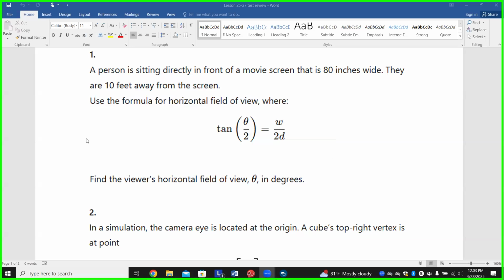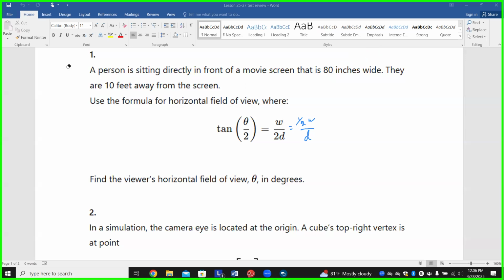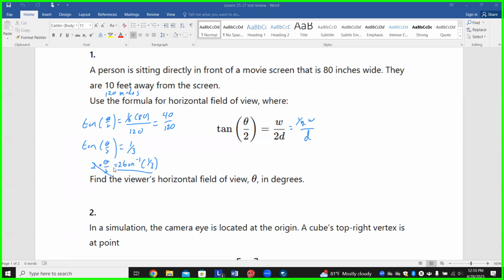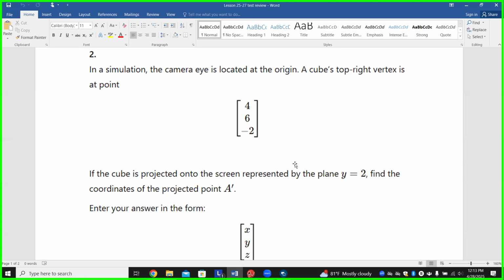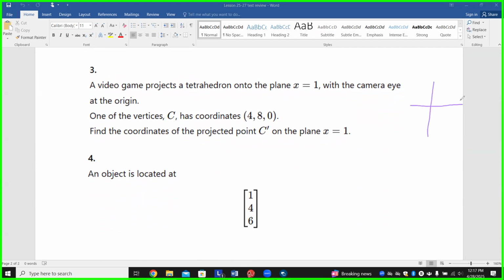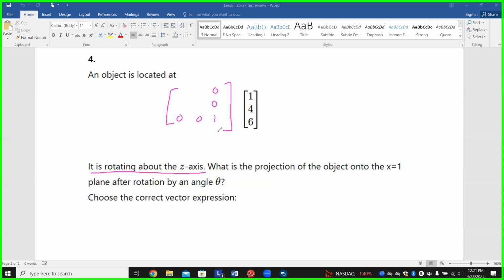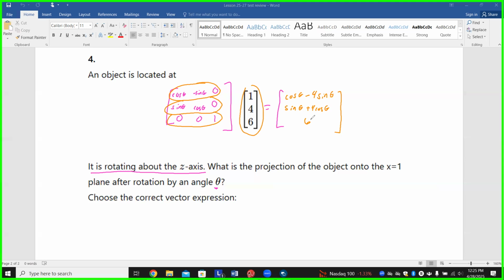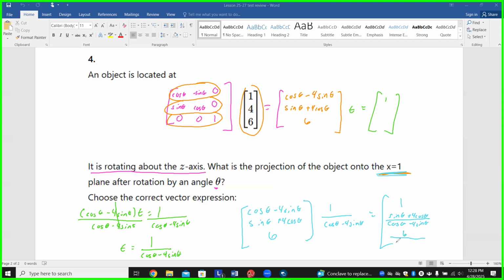Review Over Lessons 25-27